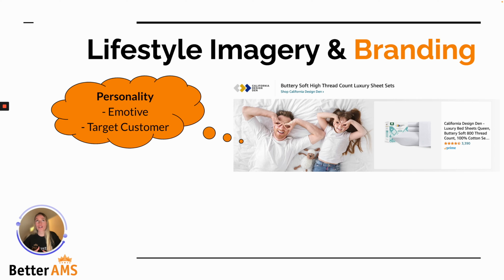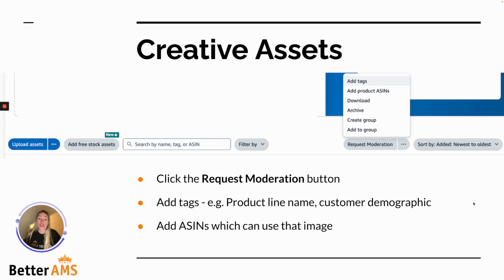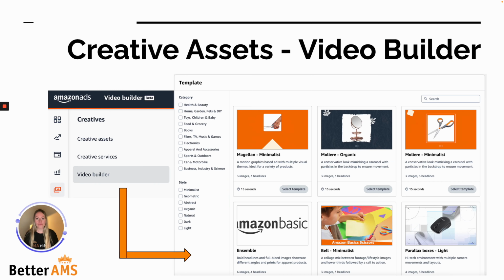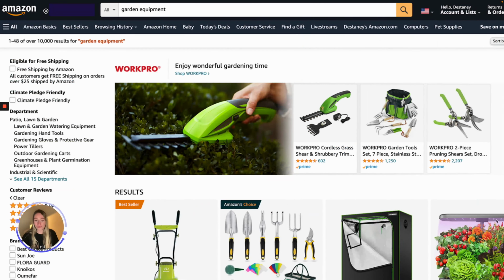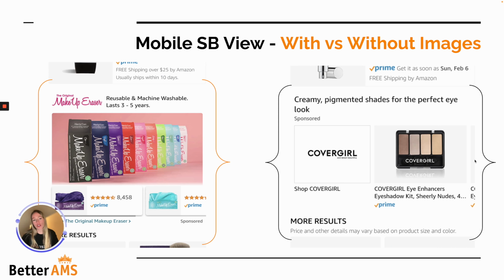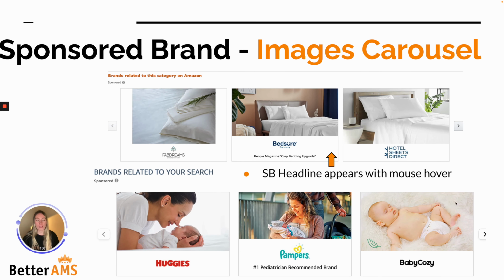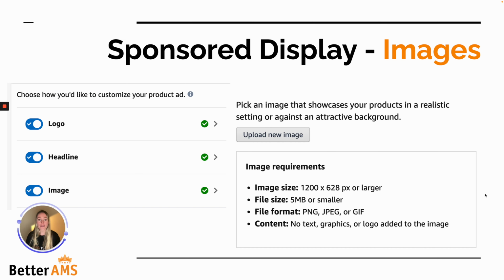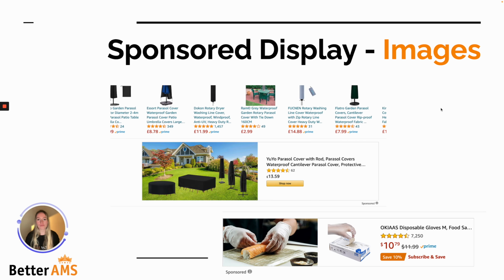Custom Creatives for Amazon PPC: Images + Videos FULL Walkthrough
All you need to know about Amazon Advertising creatives including custom lifestyle images and videos for your PPC campaigns, including Sponsored Brands and Sponsored Display! ⬇️

Timestamps:
00:00 Intro to Amazon Custom Creatives
01:54 Amazon's Creative Assets Tab
04:23 Sponsored Brand Images
07:53 Sponsored Brand Videos
11:31 Sponsored Display Images
12:40 Sponsored Display Videos
13:27 Final Recommendations

Any questions leave them down below!